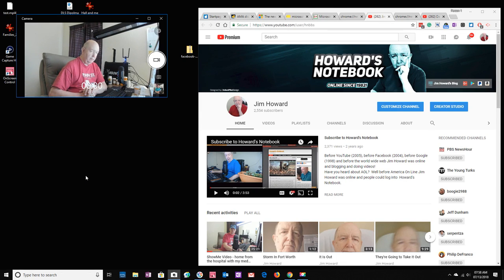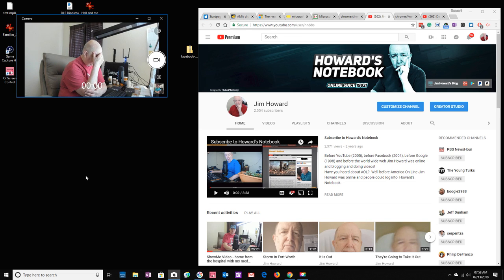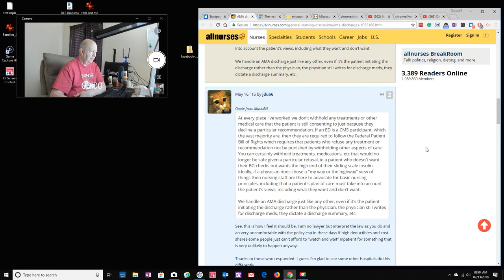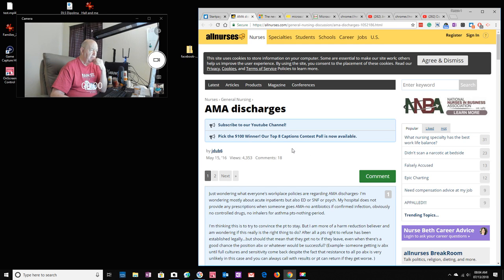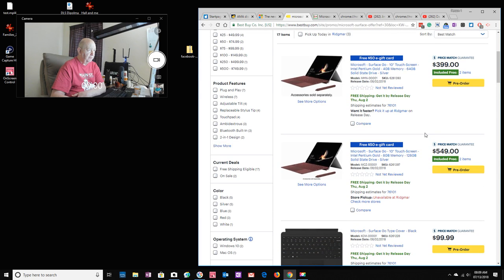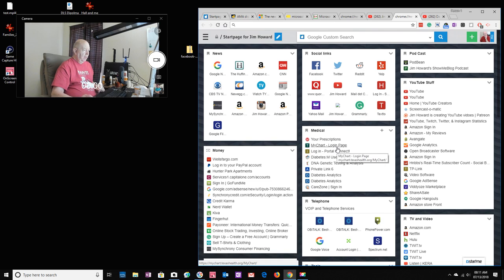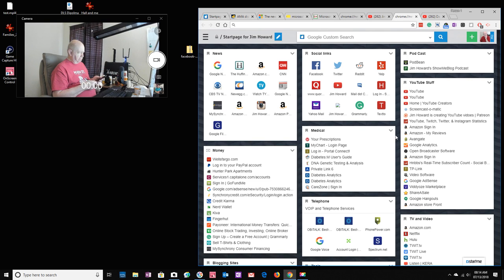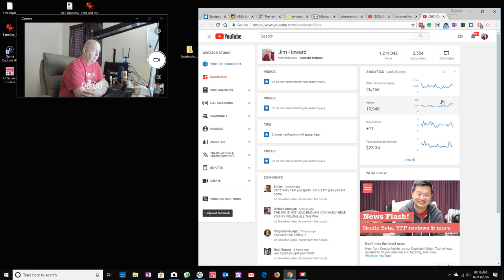ShowMe Blog - Hospital and AMA - My Medication - New Surface Pro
New Microsoft GO

Amazon Store